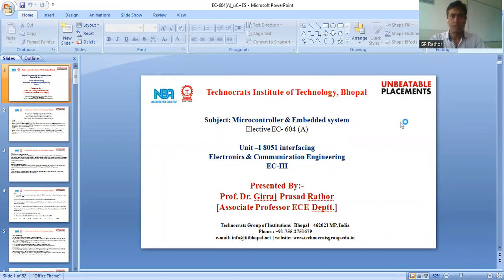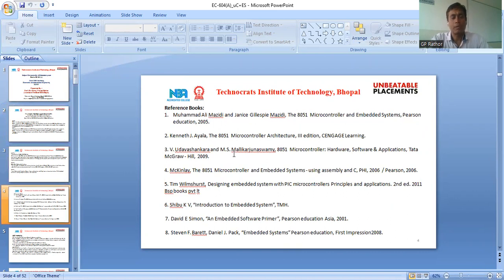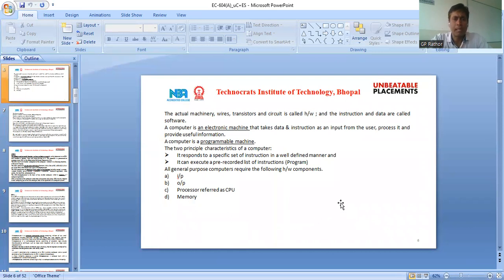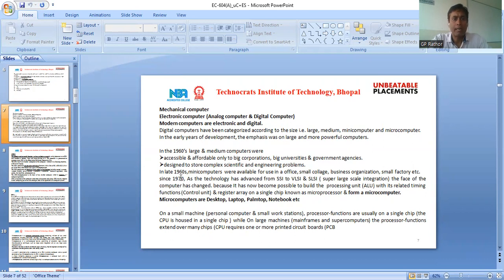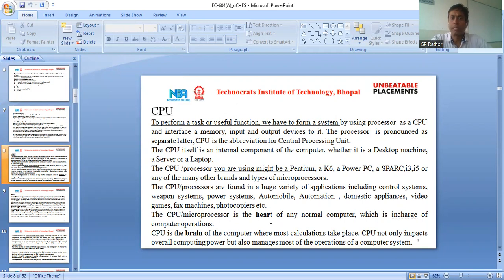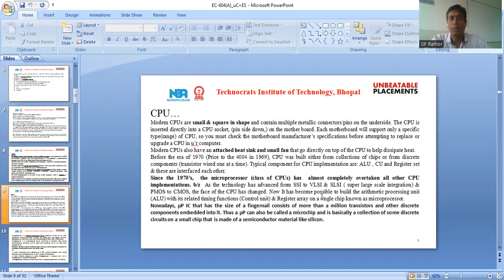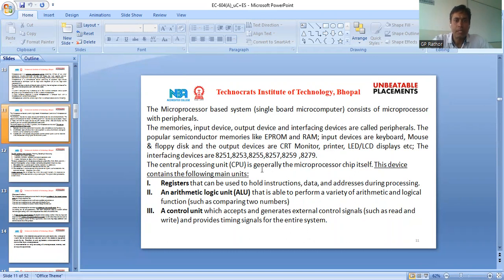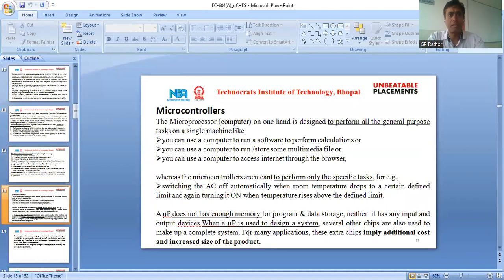Basics of Microprocessor By Dr. Giriraj Rathore